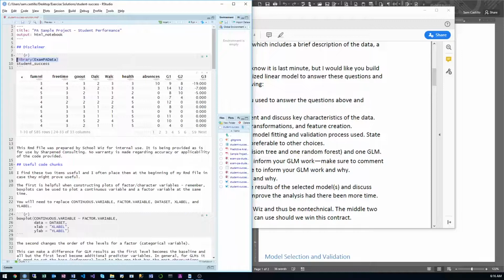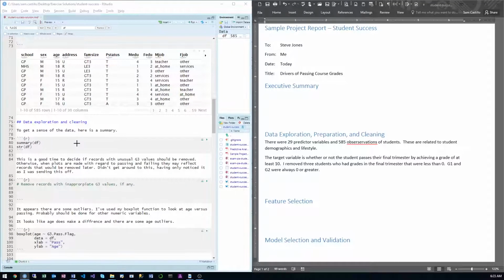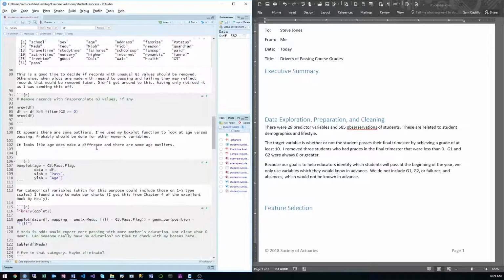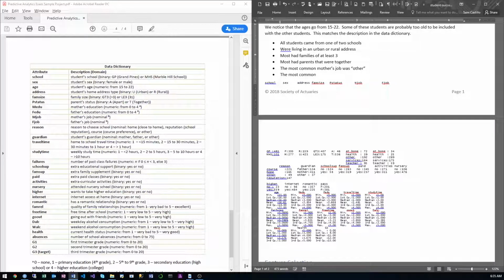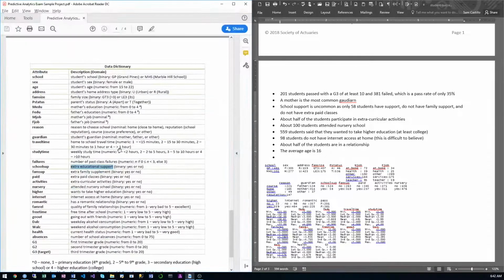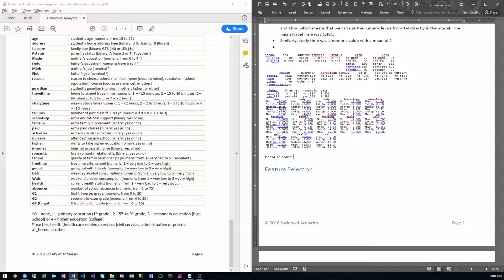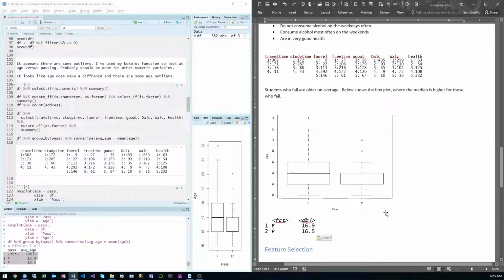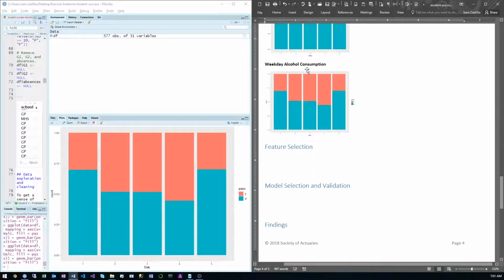The UCI Machine Learning Repository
Explore the UCI Machine Learning Repository—a resource for finding datasets for machine learning, data science, and predictive modeling. Whether you’re a student, researcher, or practitioner, discover datasets for classification, regression, and clustering projects.

This video introduces the repository, its key features, and popular datasets to explore for your next machine learning project.

📊 What is the UCI Machine Learning Repository?

Created at the University of California, Irvine, the UCI Machine Learning Repository brings together datasets from fields such as biology, medicine, physics, and the social sciences. It helps users explore real-world data and develop and evaluate machine learning algorithms.

🔎 Key features:

    Datasets for classification, regression, clustering, and other machine learning tasks.

    Dataset descriptions and metadata to help you understand the data’s features, structure, and context.

    Publicly accessible datasets for learning and research.

    Community contributions that expand the collection.

📁 Popular UCI datasets:

    Iris — Explore flower measurements for classification.

    Wine — Classify wines using chemical analysis data.

    Breast Cancer Wisconsin — Explore classification using features derived from breast mass images.

    Adult — Predict income categories using census data.

Use these datasets to practice data exploration, preprocessing, predictive modeling, and model evaluation.

💬 Which UCI dataset have you worked with—or want to explore next? Share it in the comments.